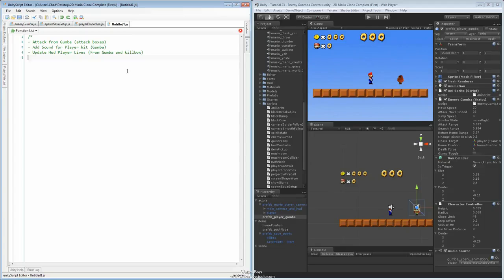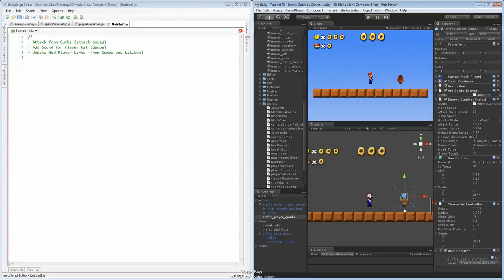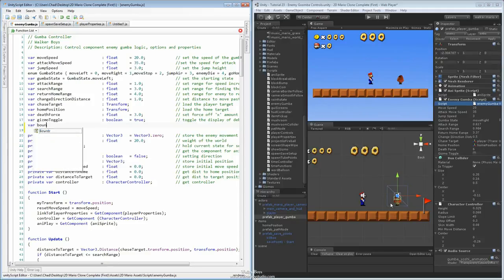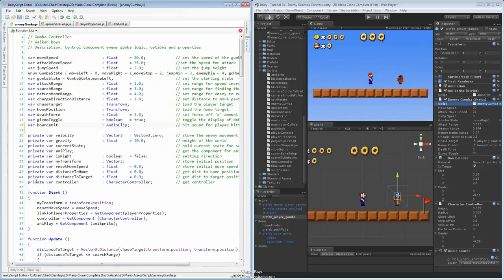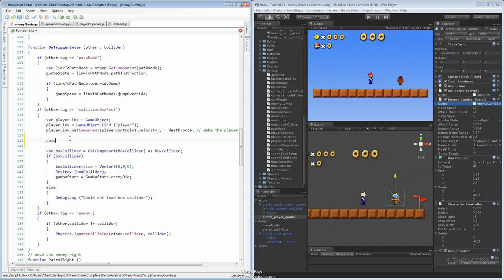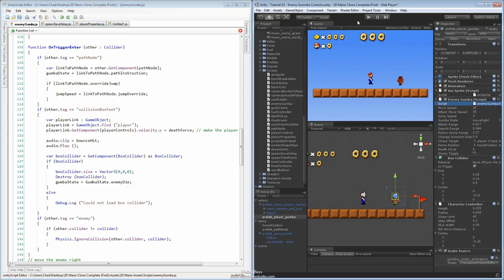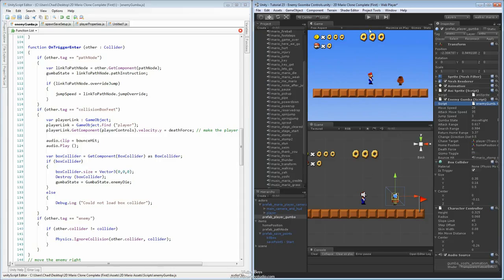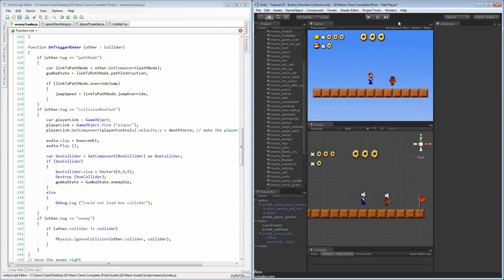part 23 - 15 mario stomp gumba sound HD